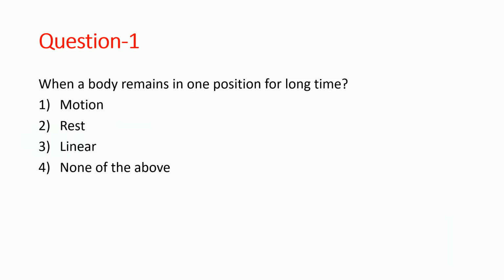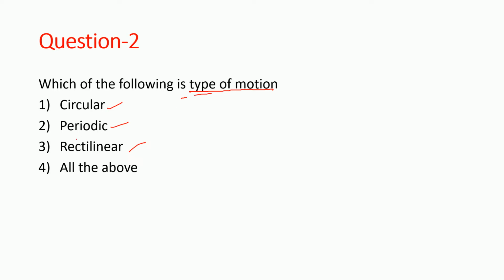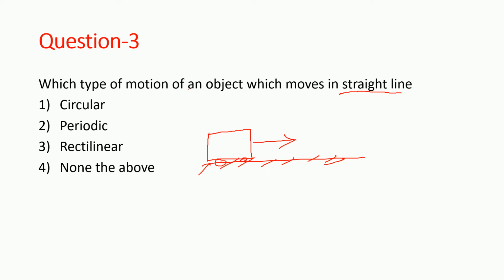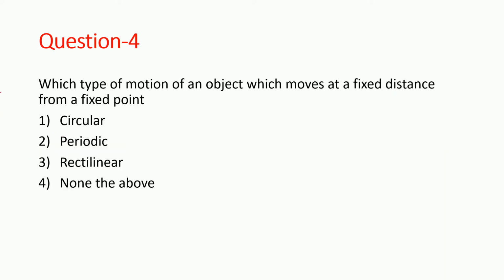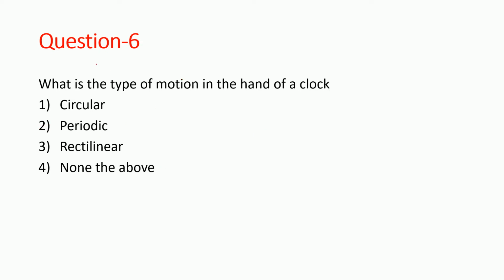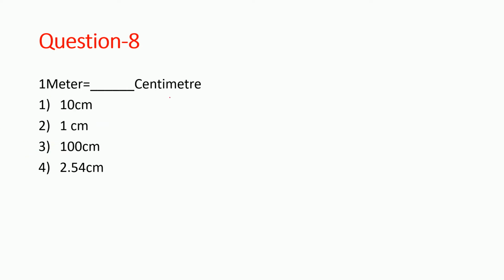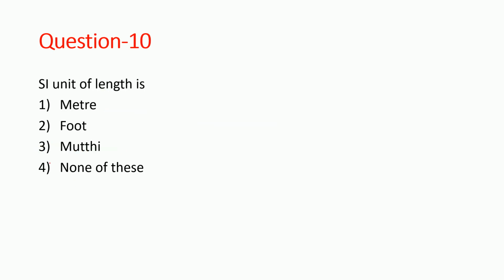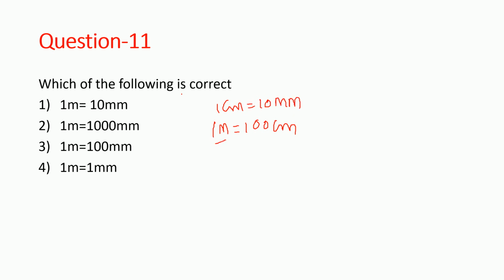Physics NCERT for all competitive exams class -2 Bits # get full marks in General Science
Hello everyone!
Thank you for visiting IGNITE TUTORIALS,

In this channel, we will give and make you the best preparation for any competitive exams. You can find all the subjects and their concepts explained completely to clear all the competitive exam.